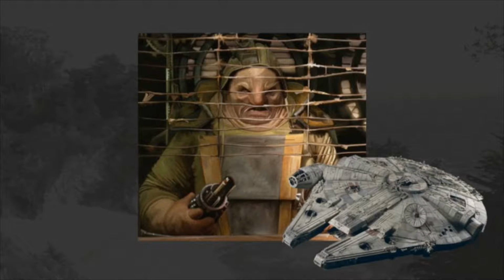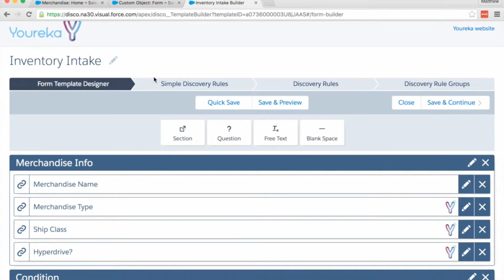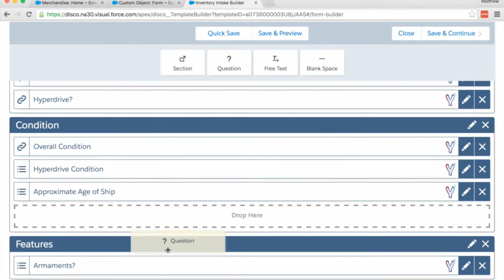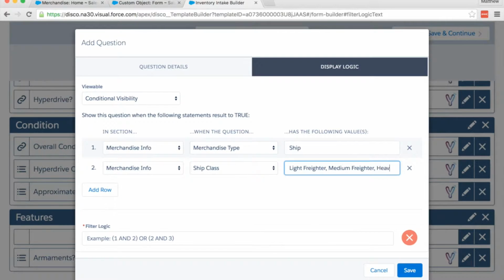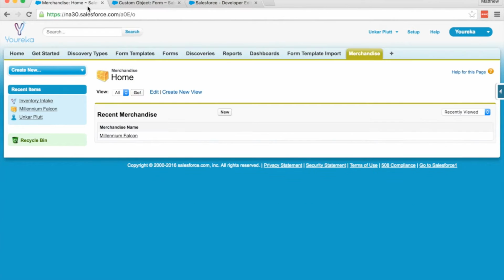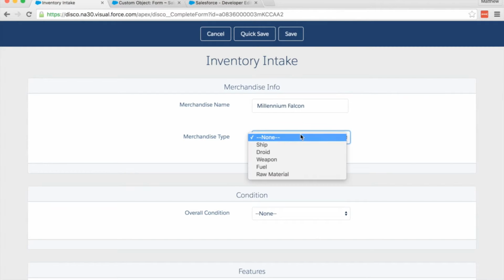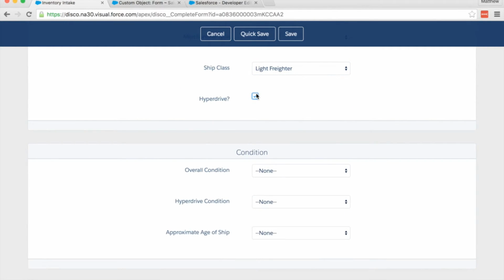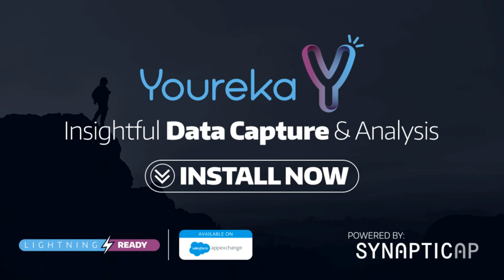Create Field Links and Dependent Logic Questions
In this how-to video, we will learn how to create form templates with field links that populate entries on the form into a Salesforce record's field. We will also learn how to create questions whose visibility is dependent on the answers to other questions on the form (i.e. dependent logic questions).